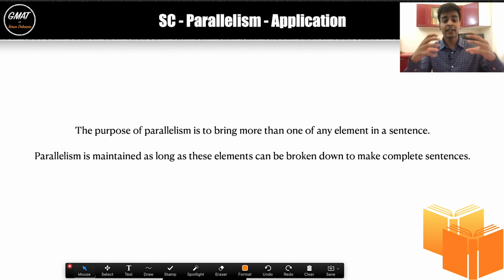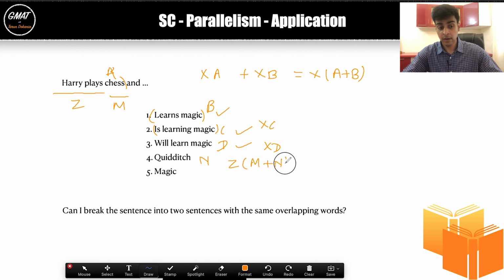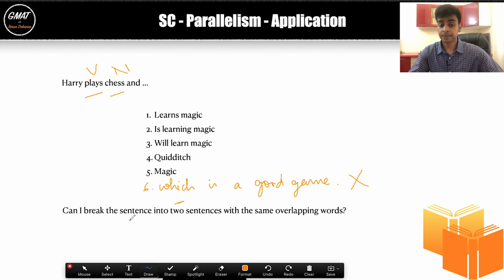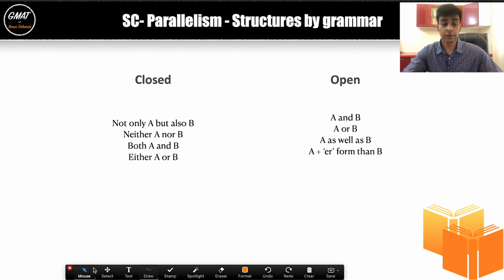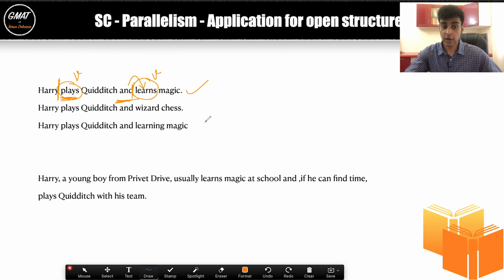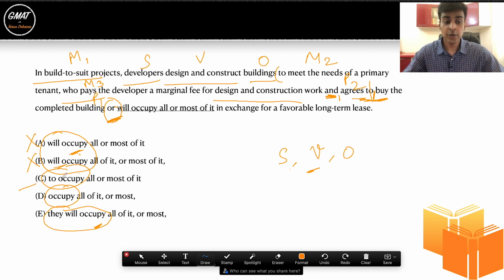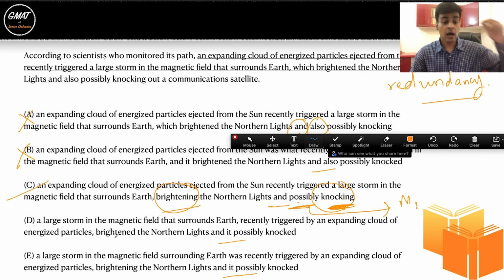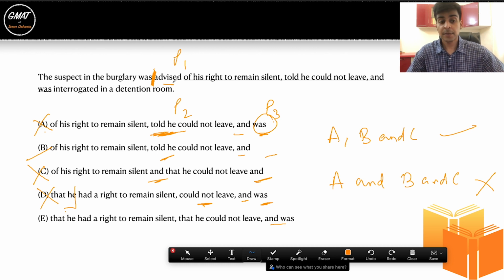4 steps to Parallel construction for SC in GMAT; Master the basics to conquer the best.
Parallel construction is the most commonly tested rule in GMAT sentence correction. Use these 4 steps, along with hard work on the basic skills around them to become near perfect at Parallelism.

Presentation -

Questions sourced from GMATclub